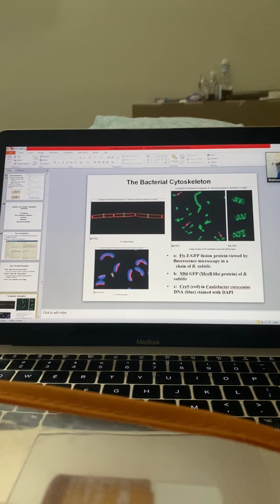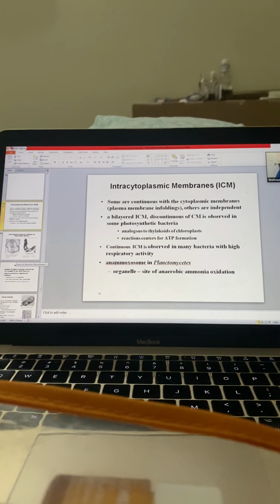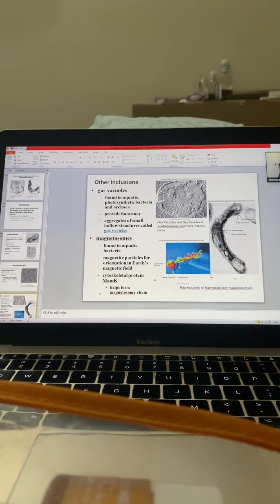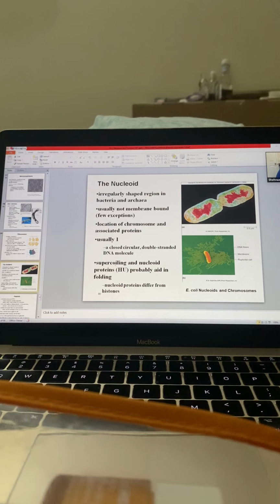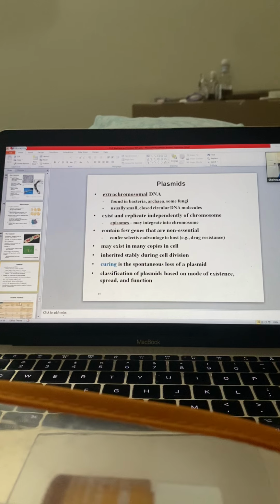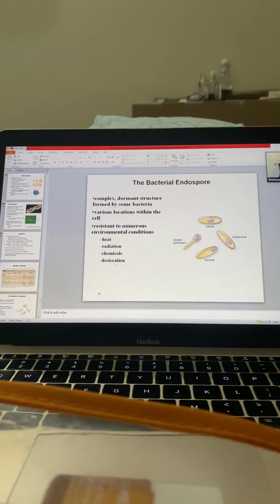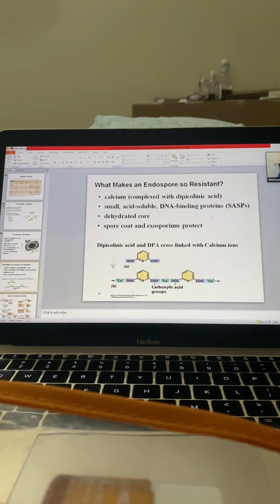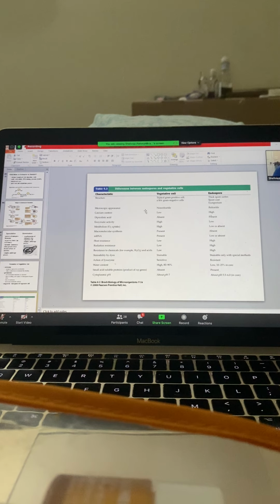Bac physio-jan 28-part 2